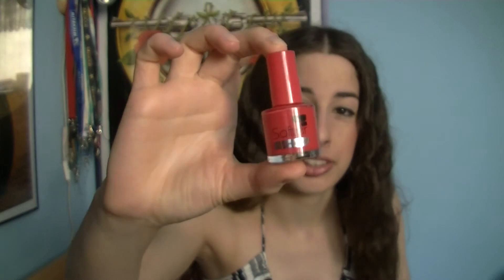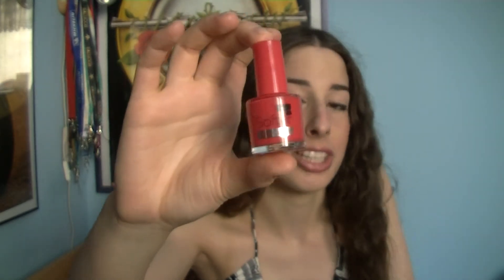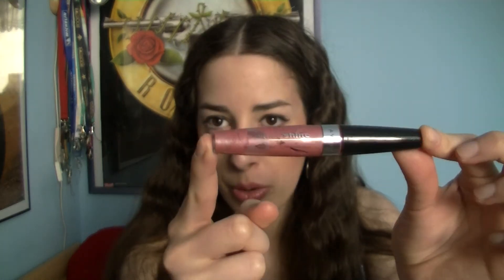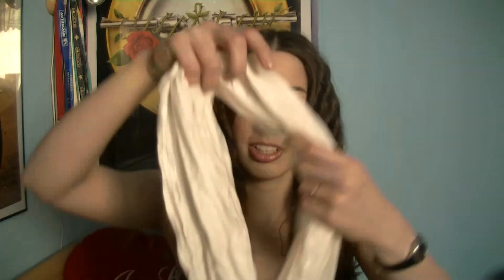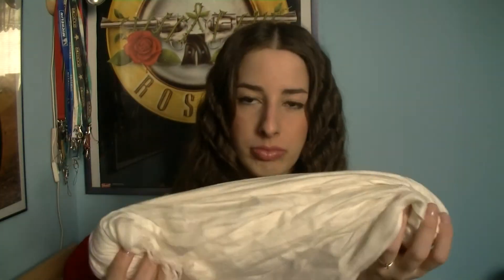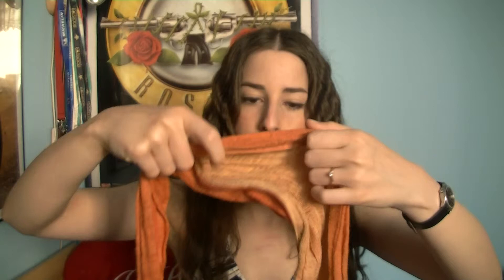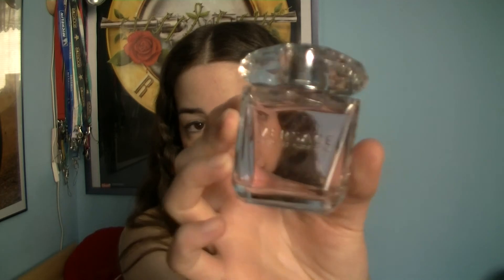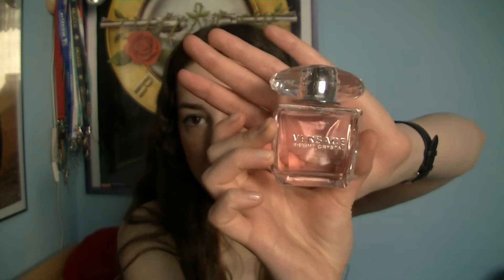Spring favorites and TAG: I love Spring